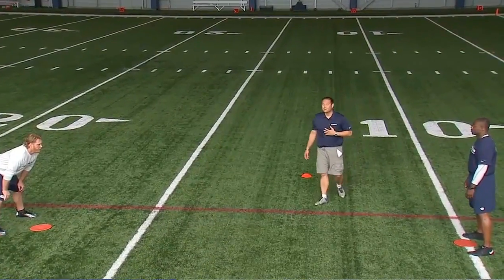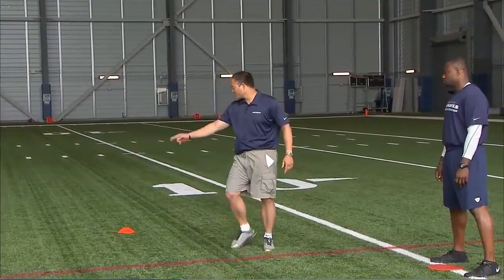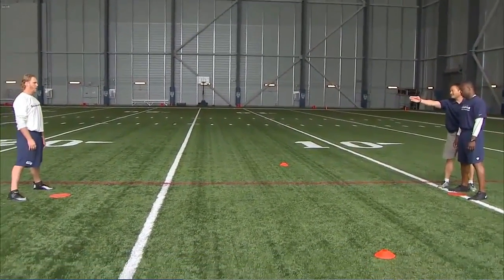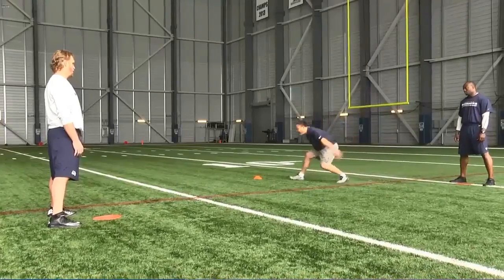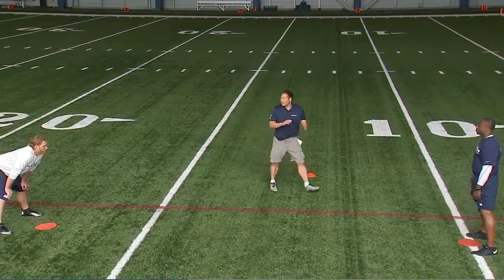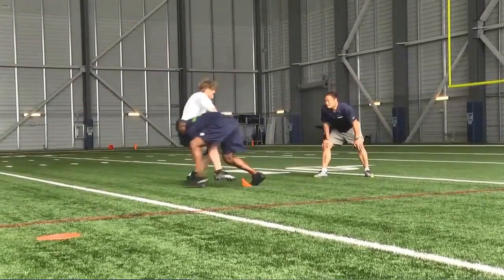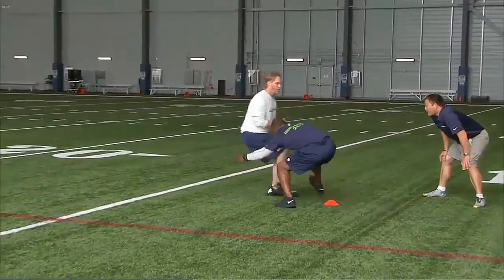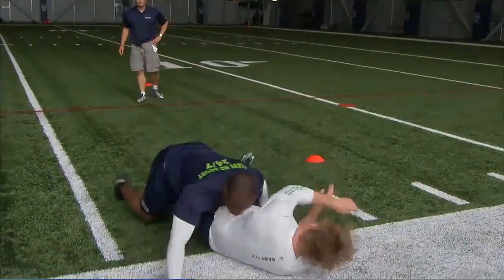Teaching Angle Tackle